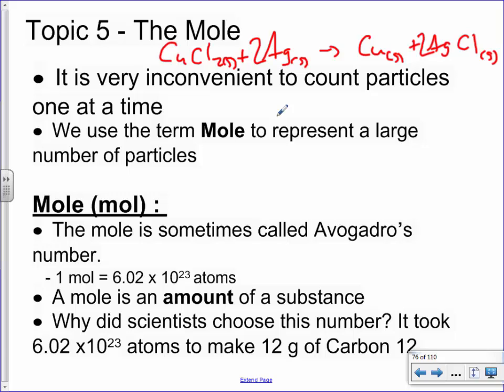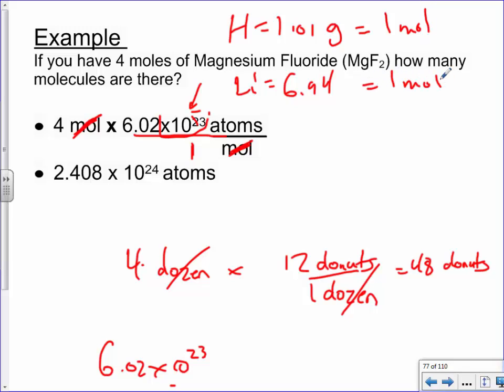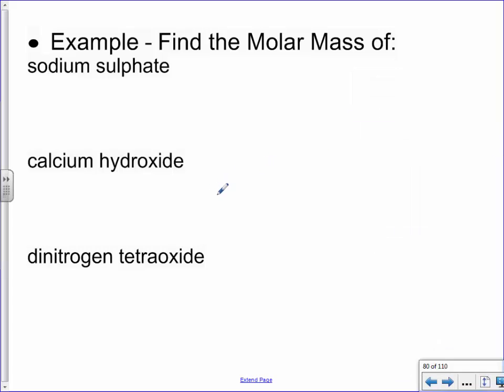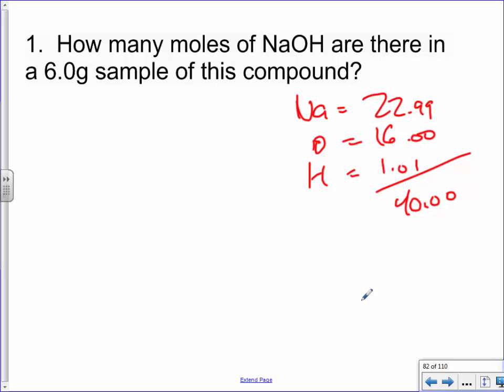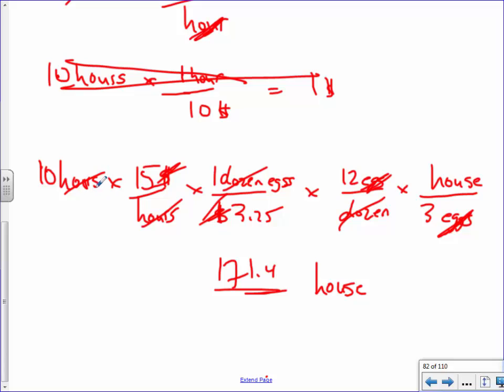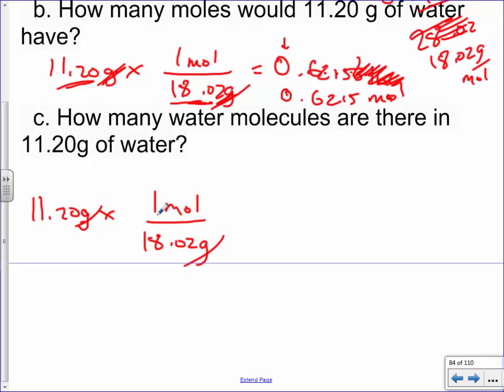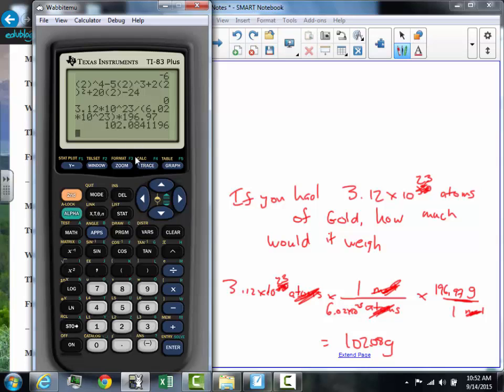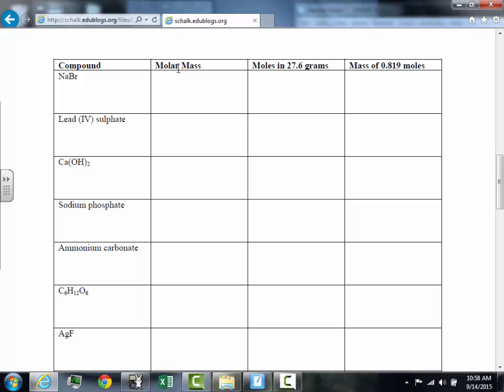5. The Mole